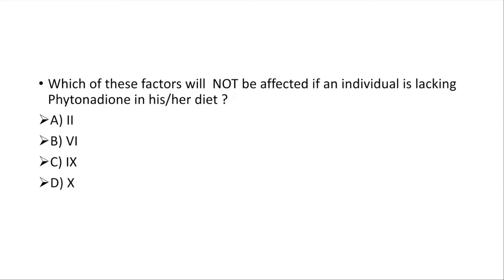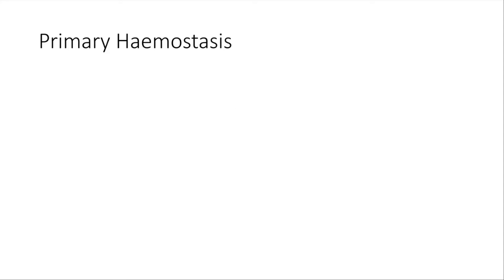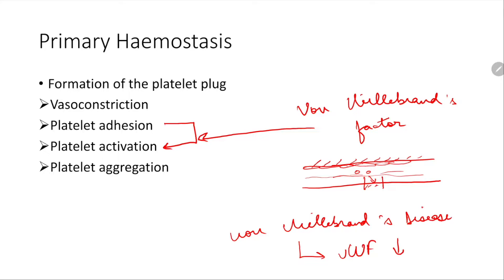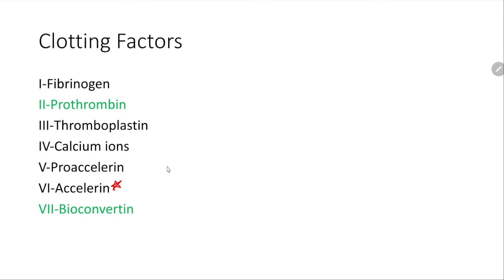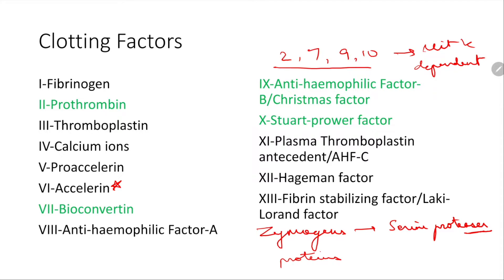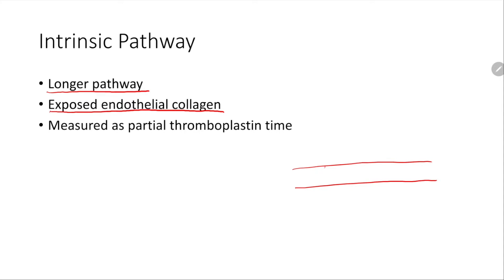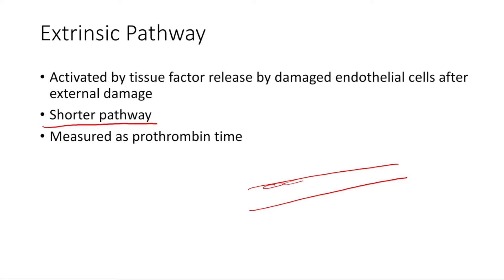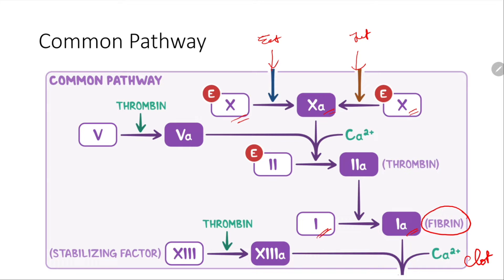NEET PG | Previous Year Questions Discussion | Medicine, Physiology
Subjects discussed: Medicine, Physiology
Topic: Coagulation cascade, Primary and secondary haemostasis, Clotting factors, Extrinsic and intrinsic pathway, Common coagulation disorders, TEG

The recent questions from NEET-PG, in the past couple of years, show that the Medical Council of India is increasingly focussed on clinical based questions for their selection. With a common entrance examination being held for seats all over India, it’s critical, now more than ever, that students are better prepared to answer such questions. Learning concepts will not suffice anymore, you need to be able to apply multiple concepts to arrive at a single answer. We, at Dr. Prepper, are trying to help medical students develop the knack of solving questions. Join us on our endeavour as we work towards ensuring no student is left behind.

Who is Dr. Prepper?
He is a senior PG student at Christian Medical College, Vellore. He completed his MBBS from the same campus. Doctor by day, dancer by night, you can catch him in the gym when he’s not answering his on-call beeper.

Got something to say to us?

All the best for your NEET preparation. Remember, you don't have to be a genius to get that seat of your dreams. It’s all about consistency and a little bit of patience.